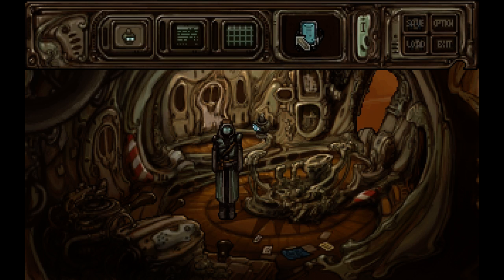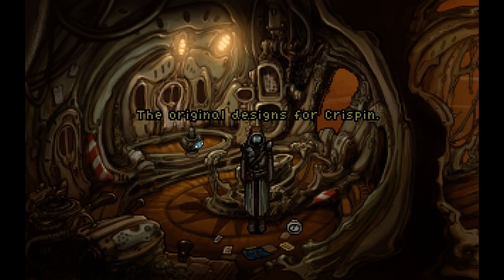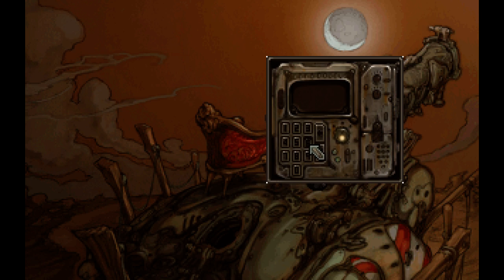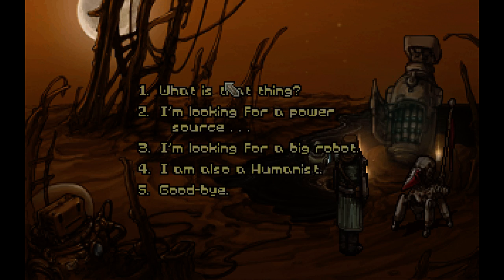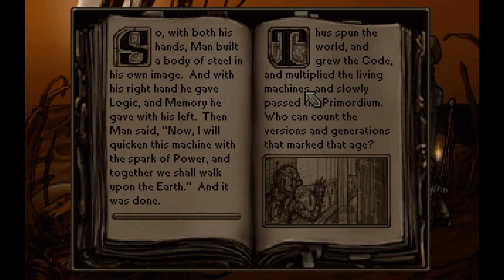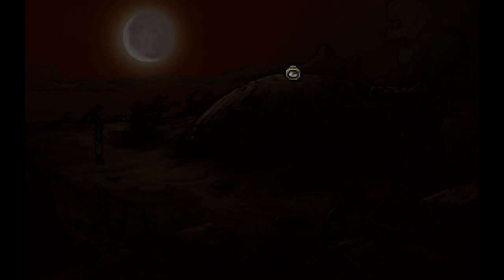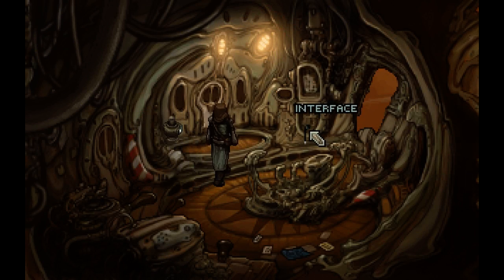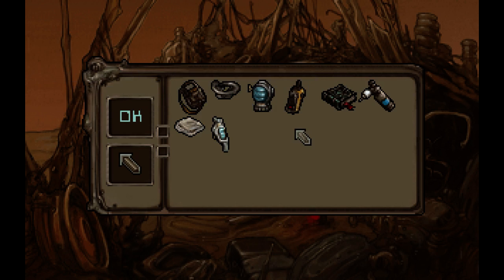Primordia - Part 2 - The Humanist - Let's Play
We encounter a hardcore humanist robot that tests our faith as we try to find a new permanent power source!